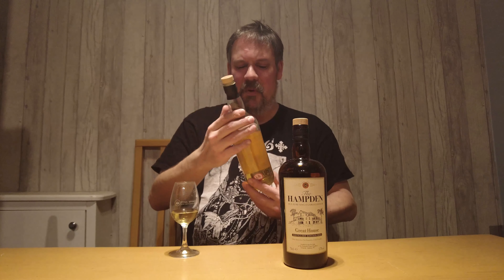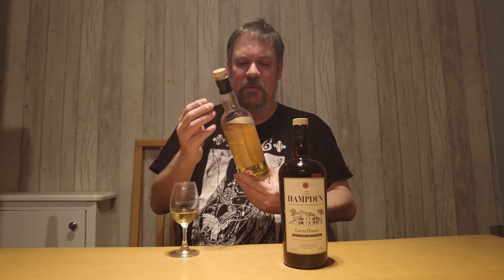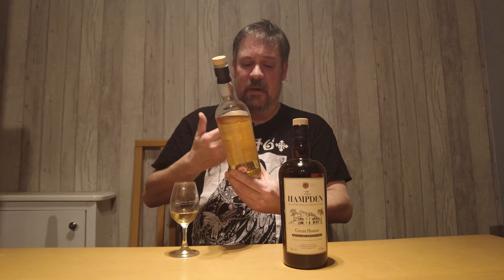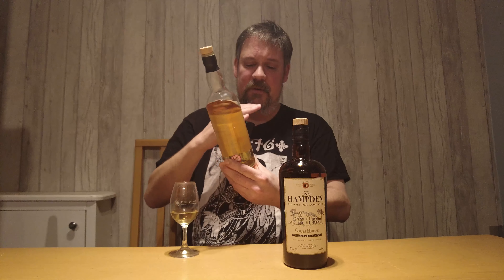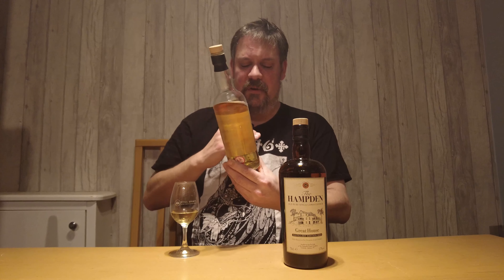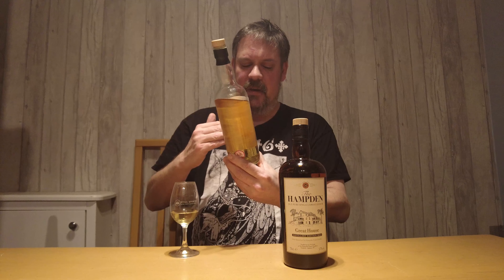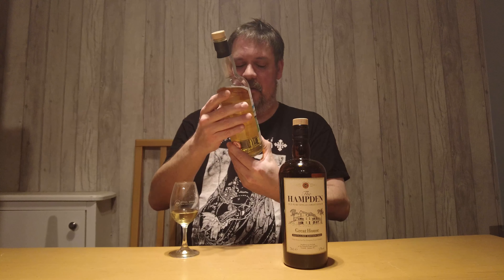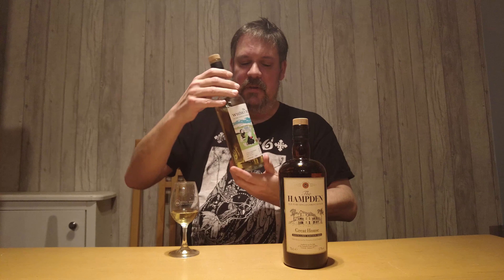Rum Review #26 | Hampden 15 Year Old CH Marque 64.3% ABV | The Whisky Blues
Well this is my first review of the year and I kick things off with a beautiful funky Hampden. Very powerful and simply a sublime rum. Forgot to mention in my review this also has some big notes of glue...so if that is your thing like it is mine I am sure you will have an amazing time picking this one apart. Hope you enjoy the review guys :)